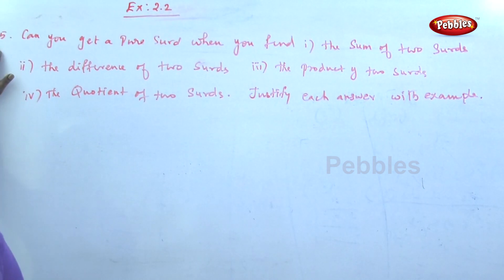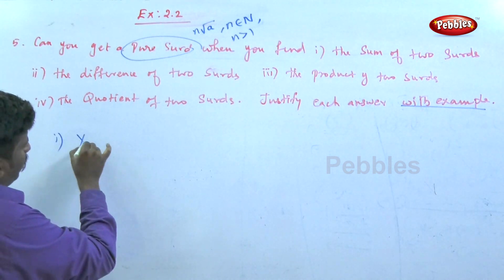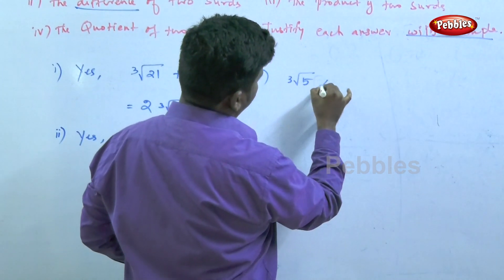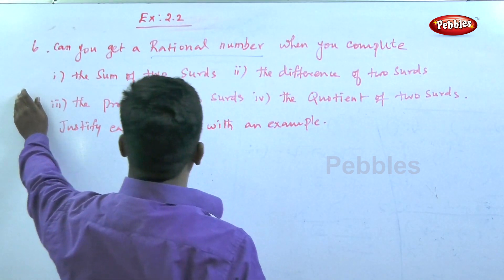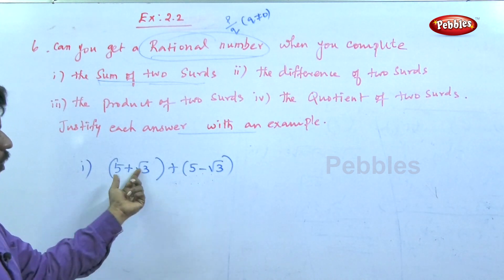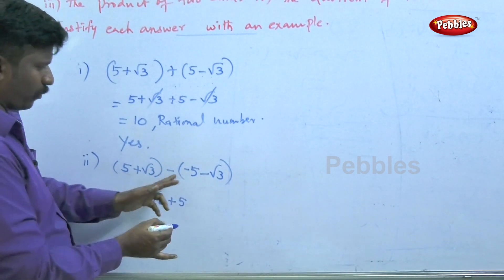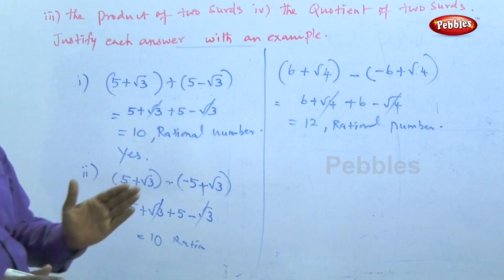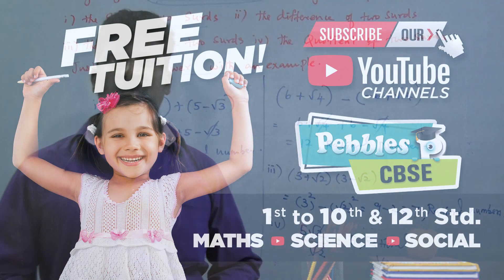Real Numbers(Term-2) || TN-9th STD Maths || New Syllabus - 2018 || Exercise 2.2 || Part-4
1.Set Language
2.Real Numbers
3.Algebra
4.Geometry
5.Statistics

Pebbles presents " TN 9th Maths Learn Subject-New Syllabus,with Evaluation Part",a Video guide for Students of Class IX.The videos are developed based on the common syllabus introduced in Tamilnadu  under the Samacheer Pattern.They contain the basic concepts that are explained with appropriate examples and step by step narrations with Board and chalks,creating an environment of participative learning.Each lesson is dealt  extensively with adequate explanations,pictorial inferences,techniques of various methodologies and commanding voice over for a better understanding of the concepts visualized.